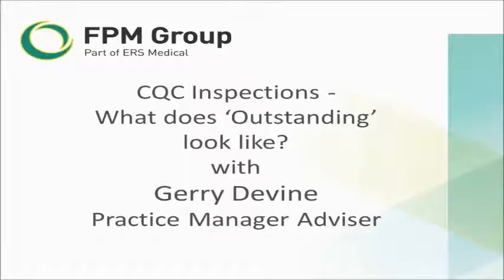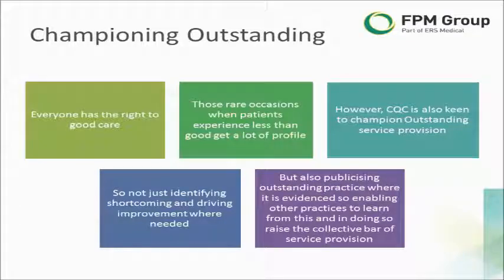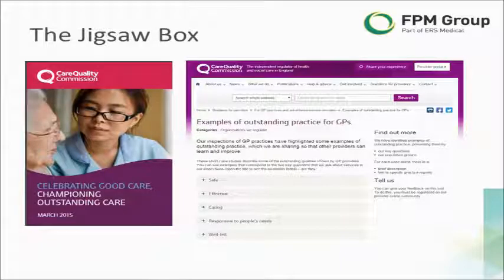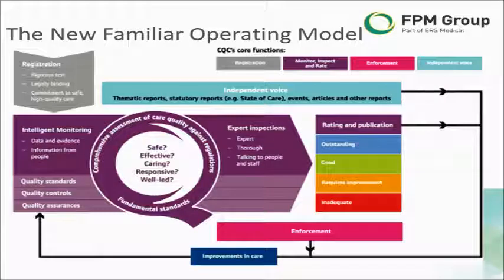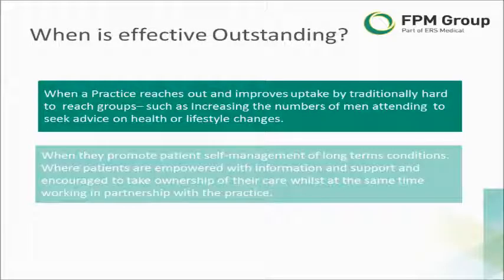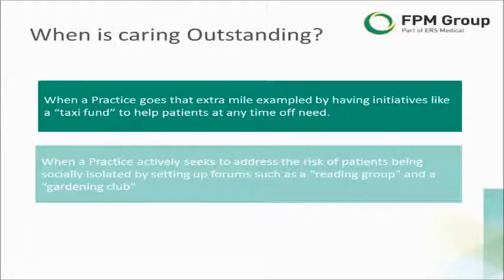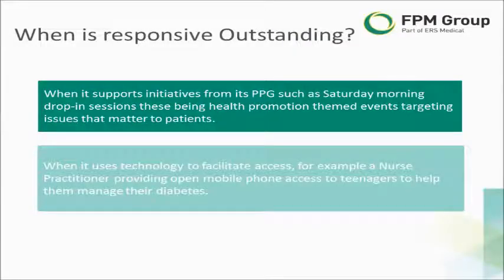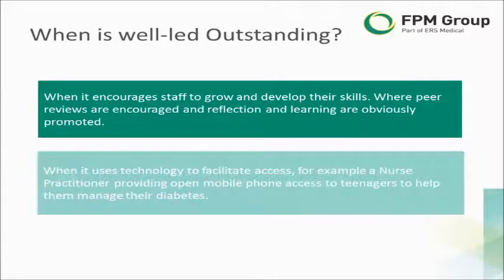How can you be an Outstanding practice in your CQC inspection? | First Practice Management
We offer advice on how to help your practice achieve Outstanding on its CQC inspection.

for more information into our services.